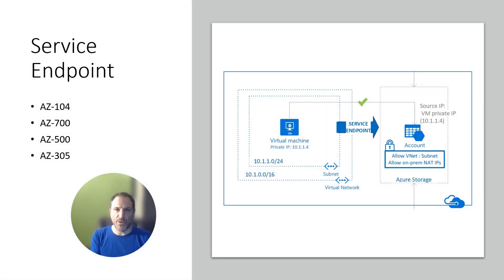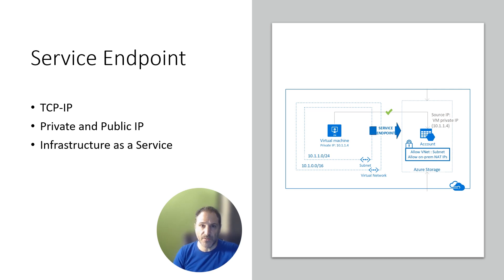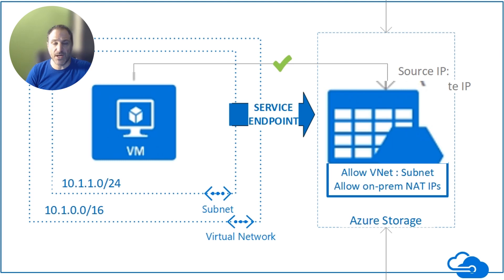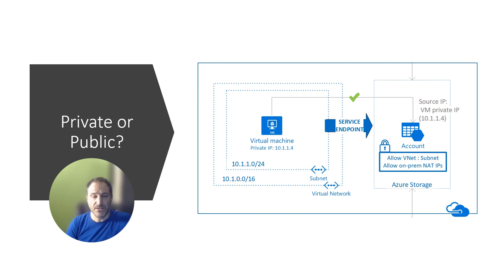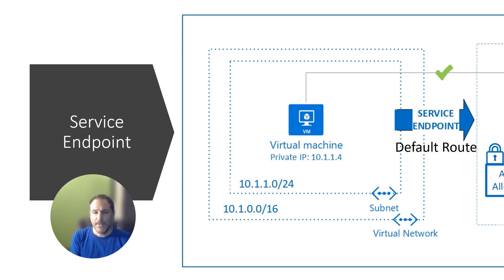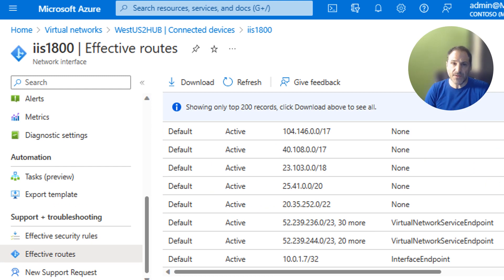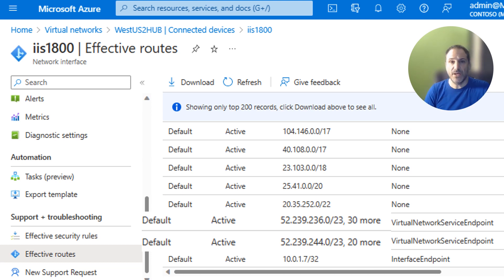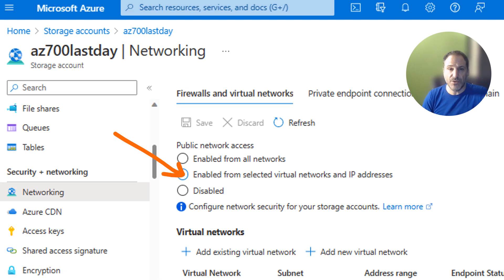Azure Tip - Service Endpoint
In this video on the Microsoft Trainer Community Channel
Ilian Nyska takes us through.
Azure tip: Service Endpoint In 4 minutes or less msftadvocate azurearchitect azuresecurity azuretips This topic is part of the AZ-104, AZ-305, AZ-500, AZ-700 courses.